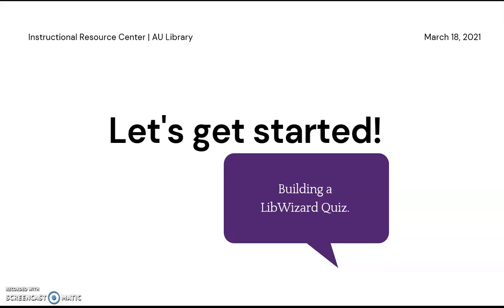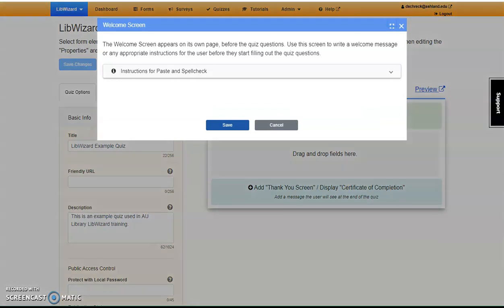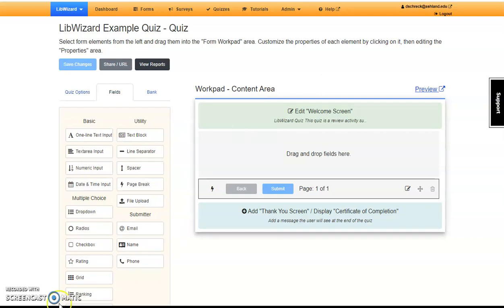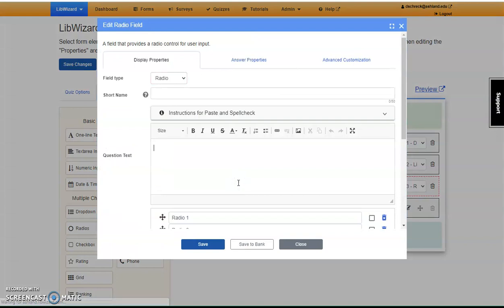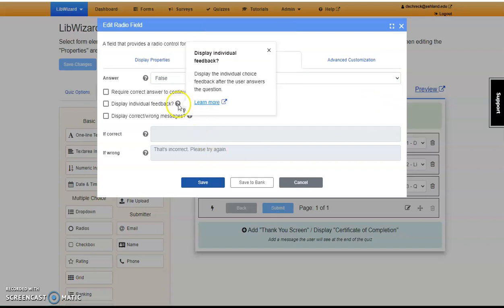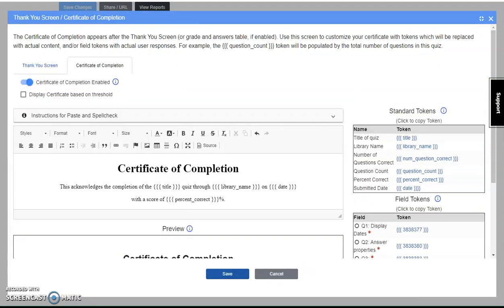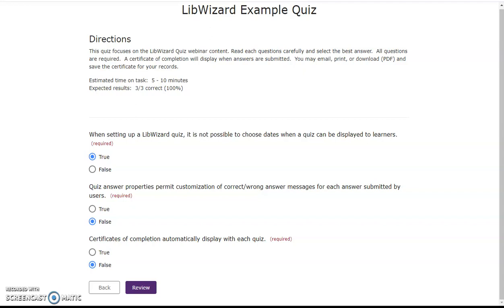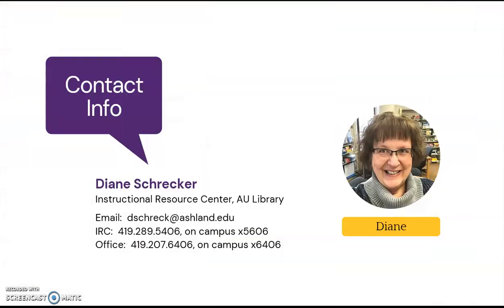LibWizard Quizzes, Part 2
This video is part 2 of 2 providing an overview of LibWizard quizzes used at Ashland University Library.